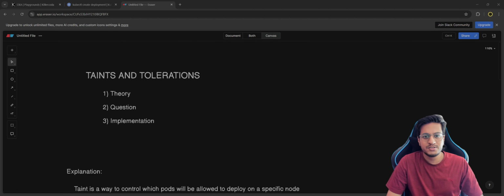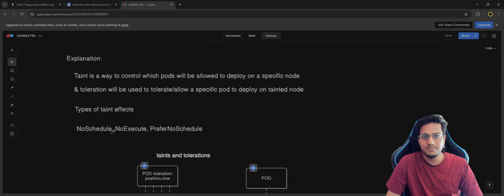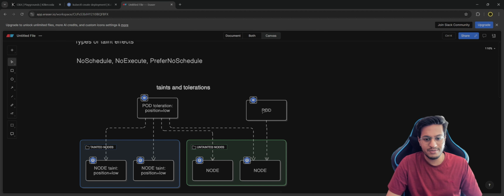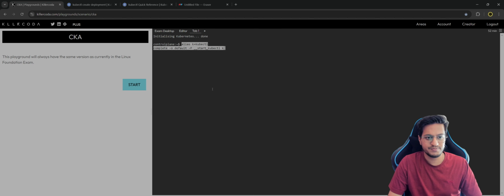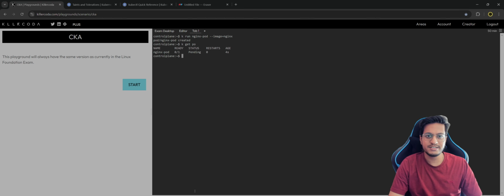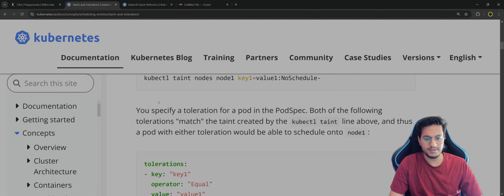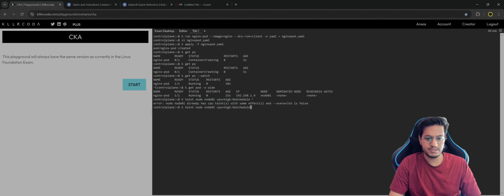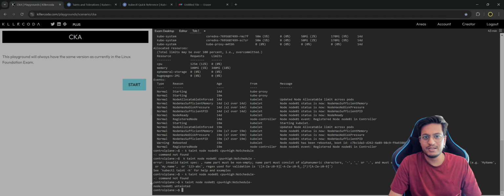Taints and Tolerations in CKA Exam 2025 | Master the Concept & Questions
Struggling with taints and tolerations in the CKA exam? In this 2025 video, I break down the taints and tolerations concept for the Certified Kubernetes Administrator (CKA) exam, with practical examples and exam-style questions. Learn how to manage Kubernetes scheduling like a pro—perfect for your CKA prep! From setting up taints to troubleshooting tolerations, this step-by-step guide has you covered. Watch now and ace that tricky question on exam day!